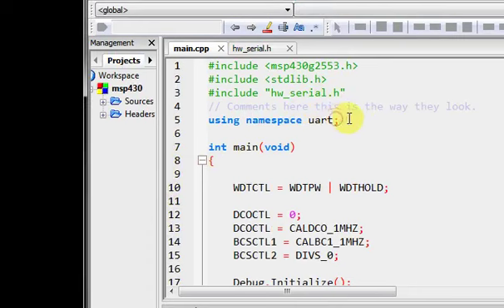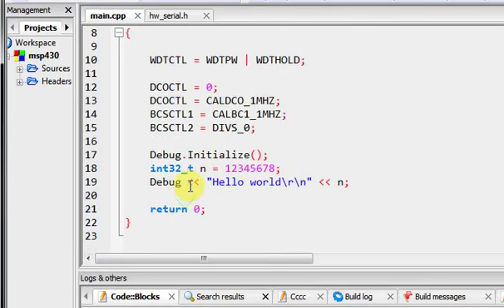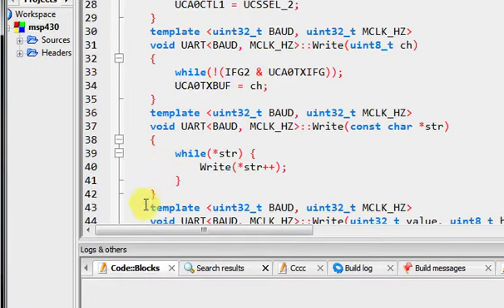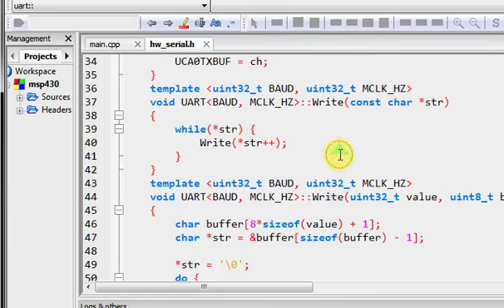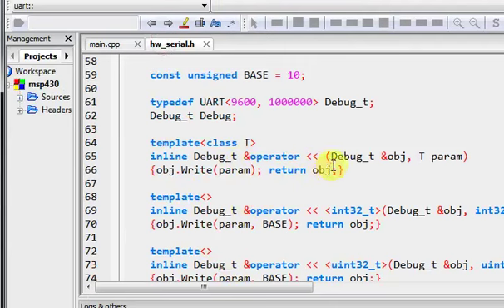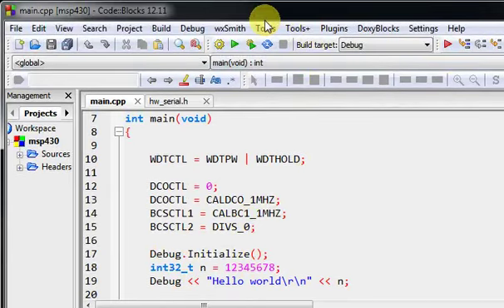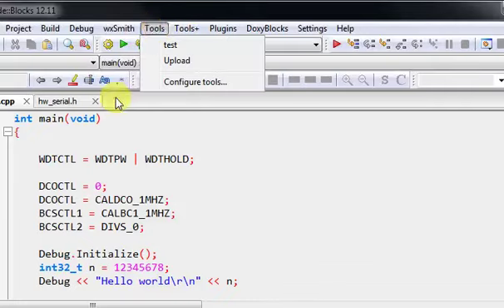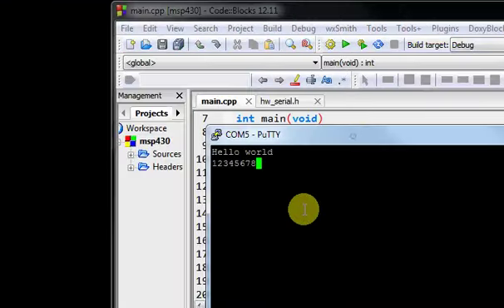006 - msp430 Launchpad - Using Codeblocks And Mspgcc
Step 6. UART/Serial text/number output demonstrating what the previous two videos were leading up to. Demonstrated using a simple, and tiny implementation written in C++, with templates.